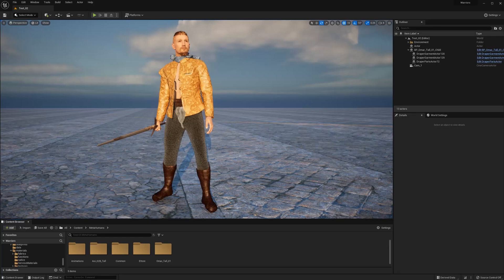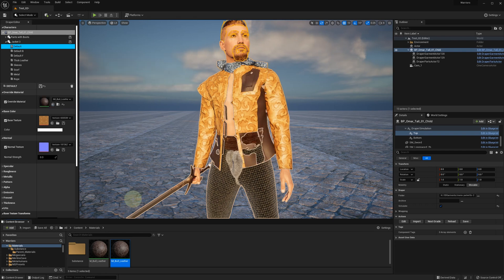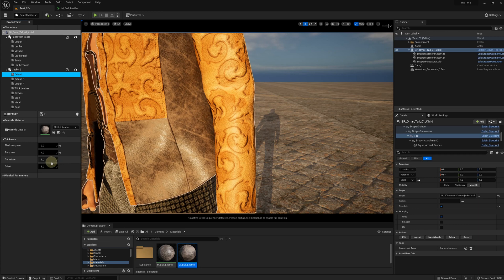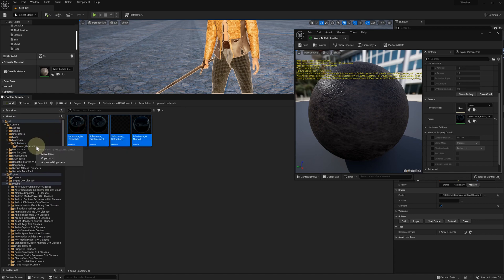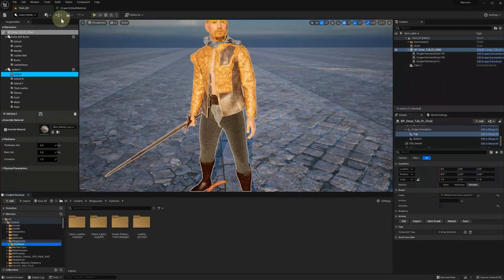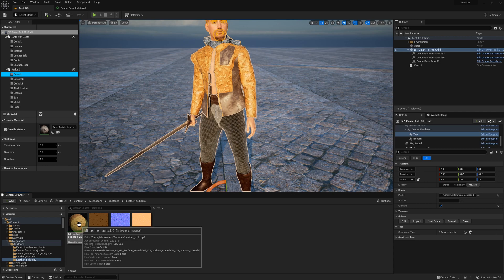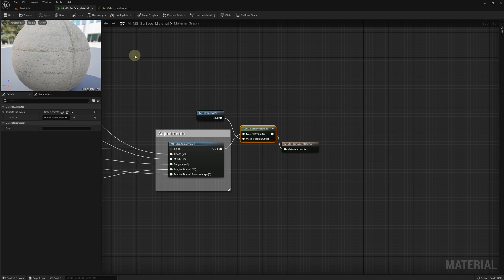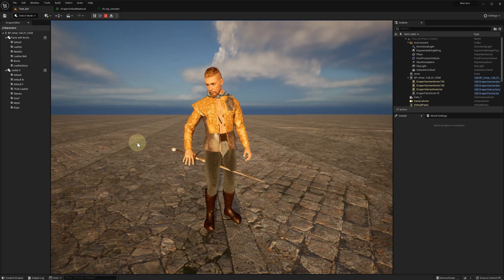Using native UE materials with uDraper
NOTE: some functionality has been updated.
This is a quick tutorial on how to use native Unreal Engine materials with the uDraper cloth simulation plugin. This functionality is available with the April 07, '22 update, which is available